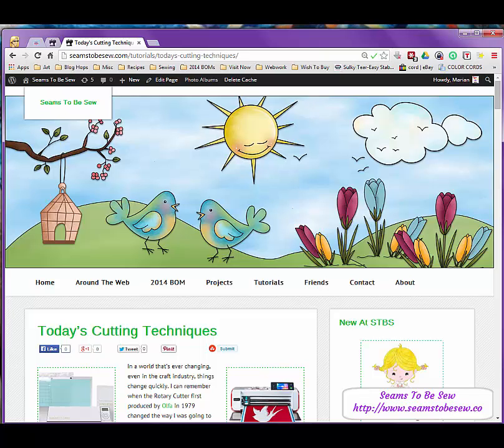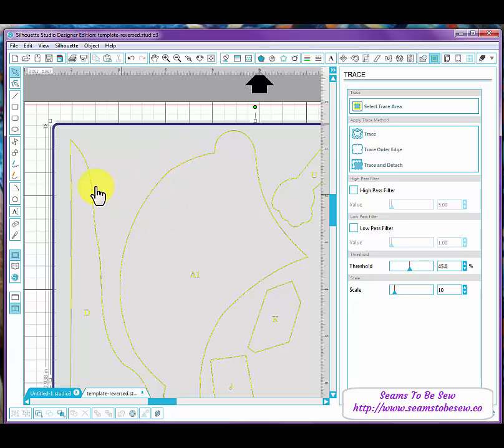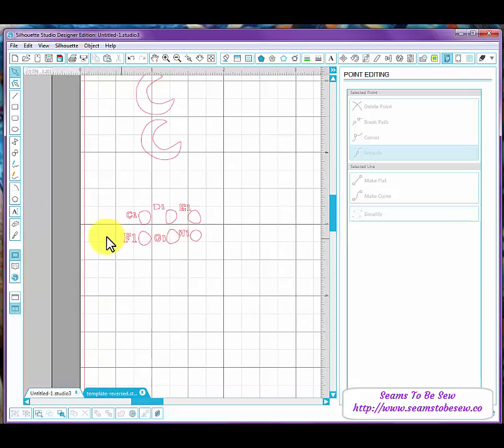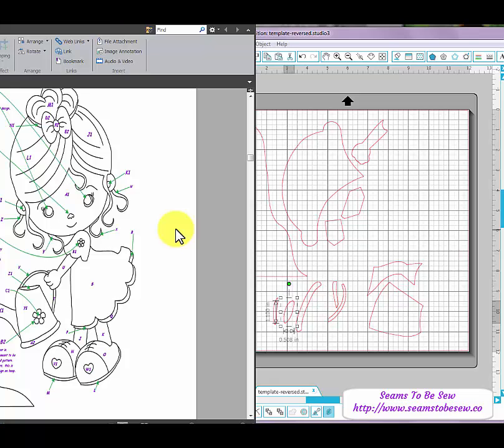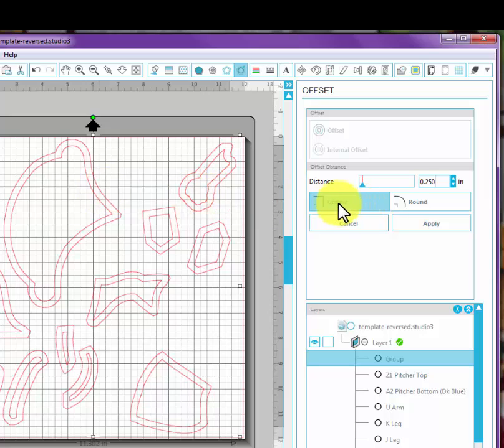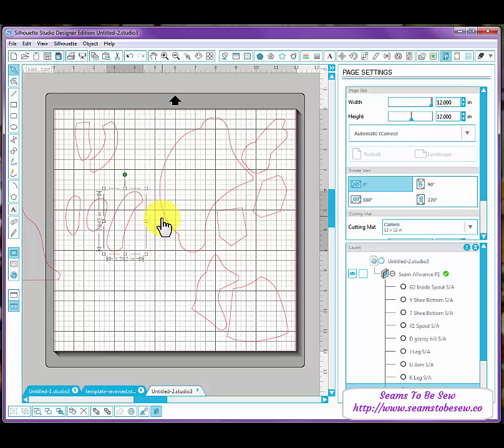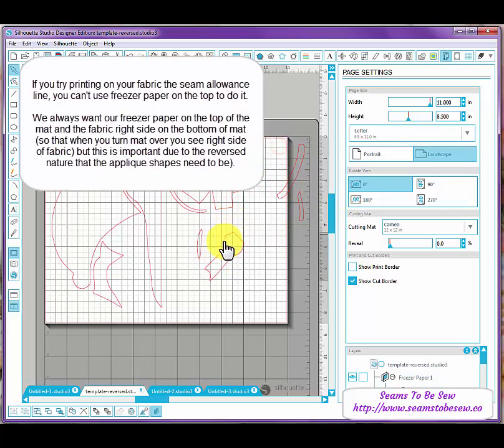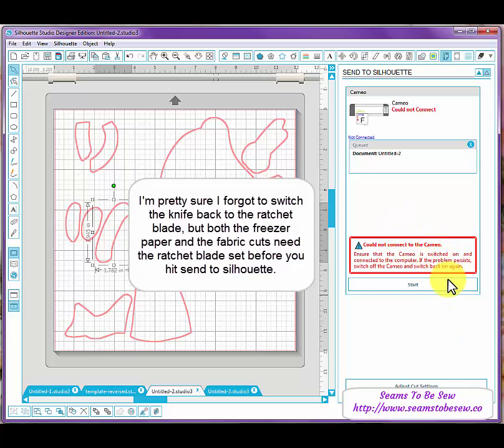Silhouette Studio v3-From PDF To Cutting File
This lesson takes you from having a patterned pdf file to a cutting file in Silhouette Designer Edition v3. You must own the upgrade to open pdfs, and you must be in version 3+